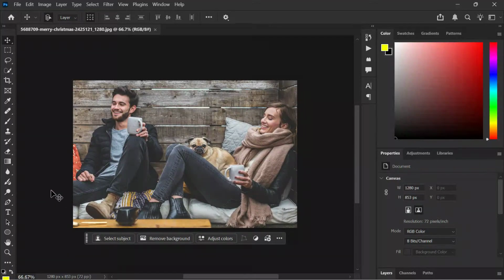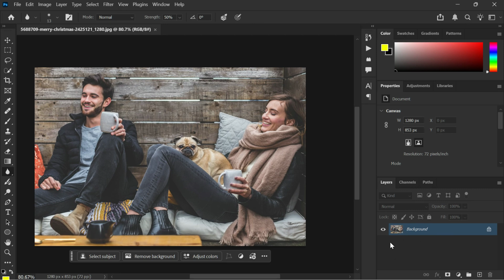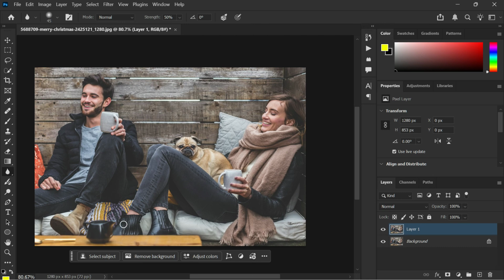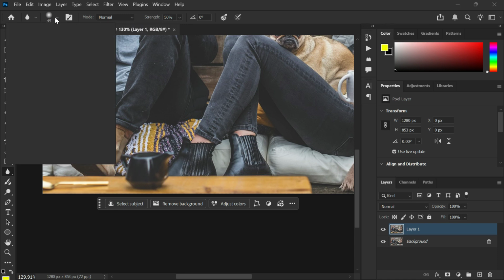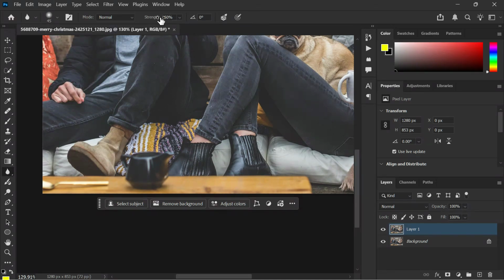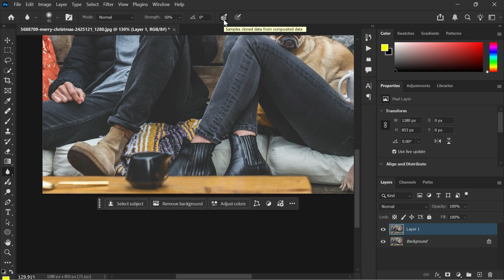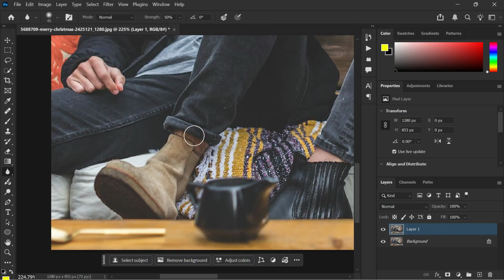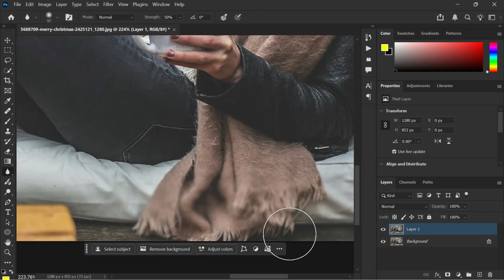How To Use Blur Tool In Photoshop In 2mins Tutorial (2026 Easy Guide)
Learn how to use the Blur Tool in Adobe Photoshop step-by-step to create smooth, professional blur effects in just minutes.
Perfect for beginners who want to soften skin, blur backgrounds, and work non-destructively like a pro.

Timestamps:
0:00 Introduction
0:28 Open Your Image
0:45 Select The Blur Tool
1:20 Adjust Tool Settings
2:05 Apply The Blur Effect
2:45 Professional Non-Destructive Tip
3:09 Outro